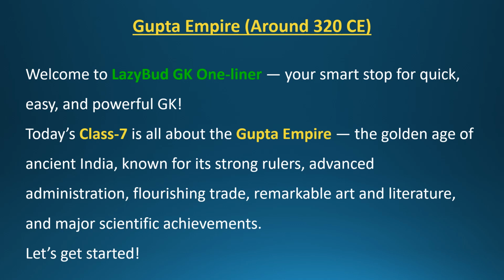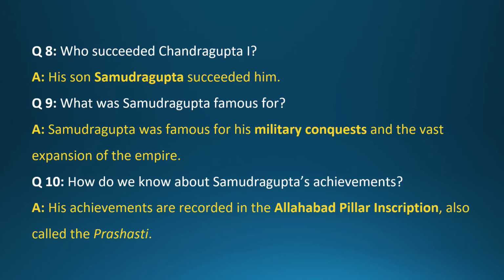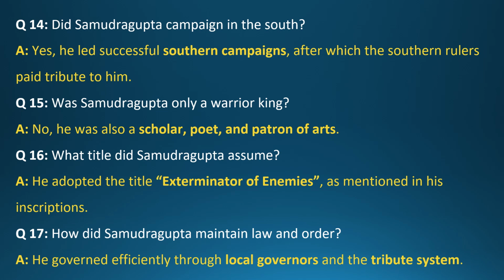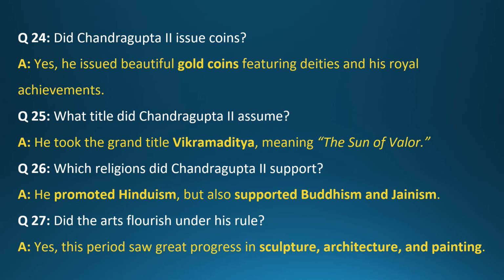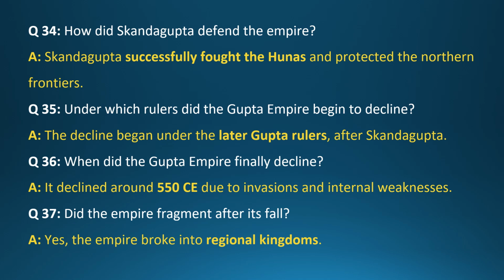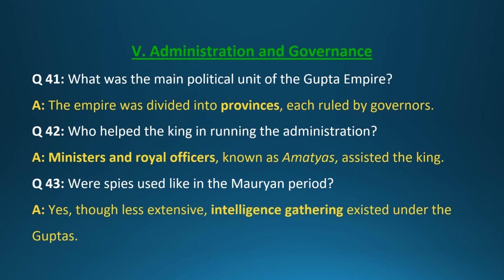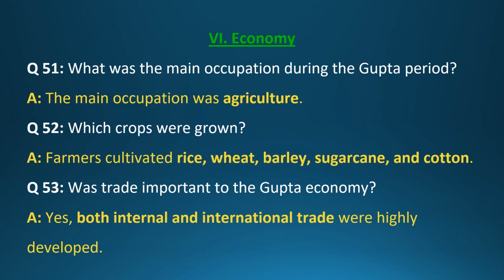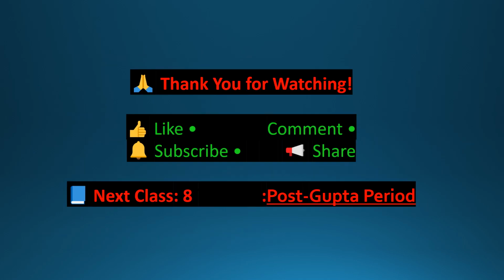Gupta Empire GK One Liner | Ancient India Golden Age | lecture 7 History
Gupta Empire GK One Liner – important GK questions from Ancient India’s Golden Age for Class 6 History.

This video covers Gupta Empire GK one-liner questions including Chandragupta I, Samudragupta, Chandragupta II, administration, art, culture, science, and economy in simple one-line format.

Useful for:
✔ Class 6 History (NCERT)
✔ School exams & Olympiads
✔ Exam GK preparation
✔ Ancient India one liner revision

📘 Topics covered:
– Gupta Empire GK
– Ancient India Golden Age
– Class 6 History GK
– Gupta rulers GK
– Exam GK One Liner

This video simplifies the Gupta Empire for all competitive exams.
Best one-liner GK for students preparing for government exams.
LazyBud GK brings you the easiest explanation of ancient history.